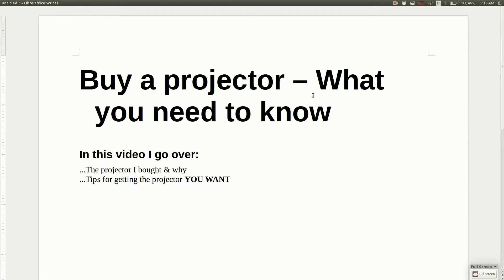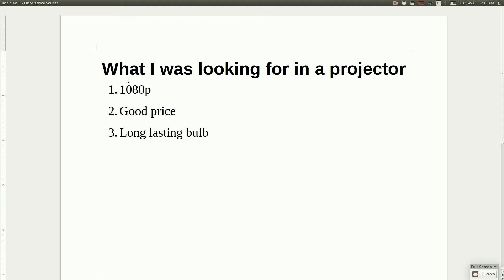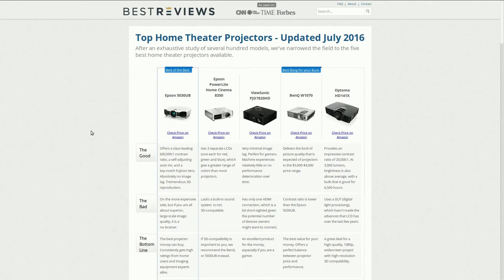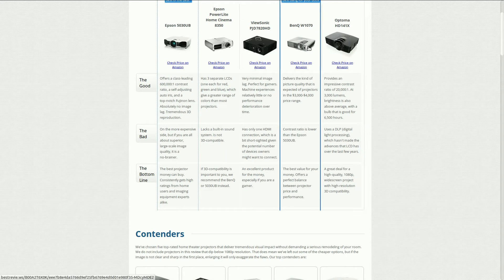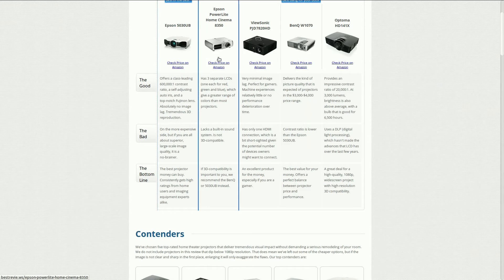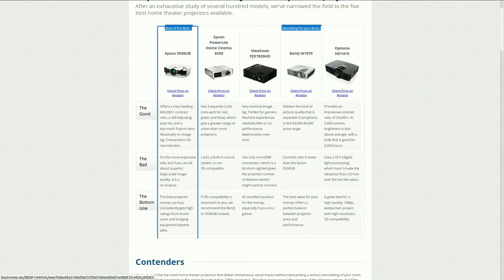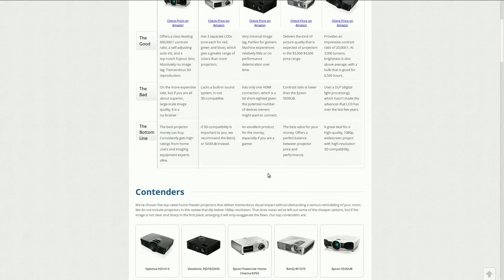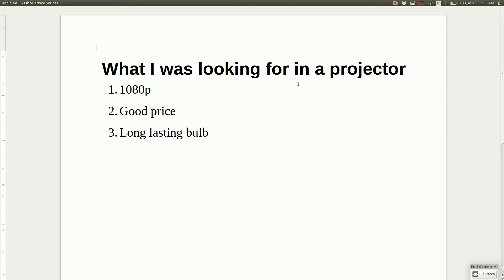Buy a projector – What you need to know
In this video, “Buy a projector” I go over:
1.What you need to know when buying a projector
2.What projector I bought and why

I love my BenQ W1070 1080p 3D DLP Home Theater Projector
What I love about my BenQ is how sharp the screen is...

Please Like and leave positive feedback

Here is the link to check out the website I used in this video: